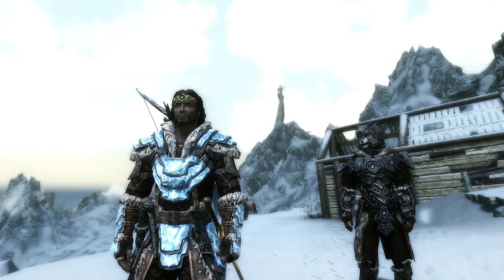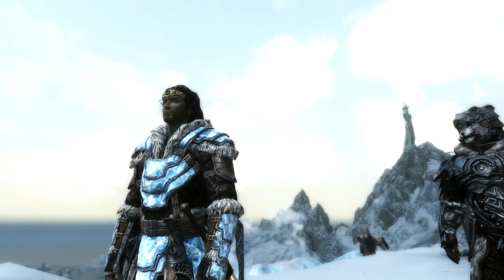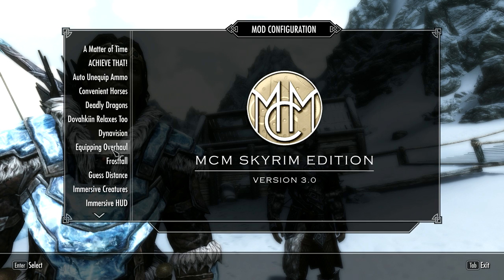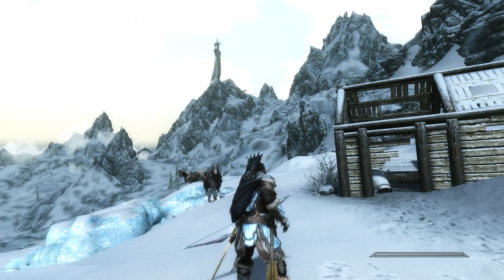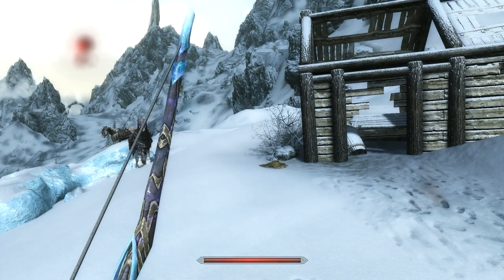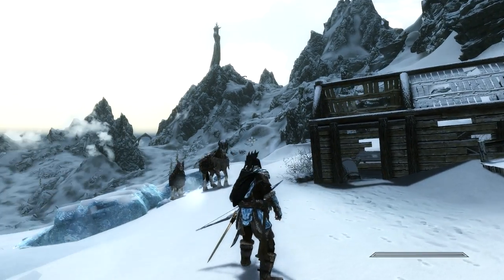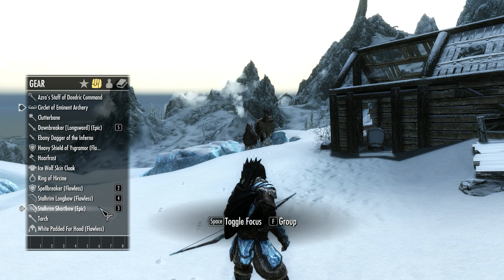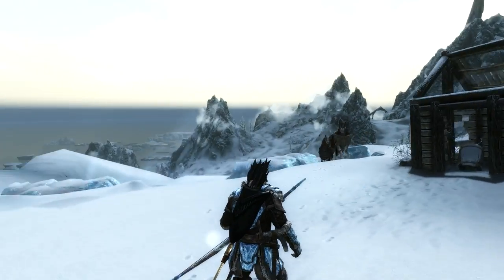Skyrim Mod Sanctuary 83 : Equipping Overhaul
2. Project Reality - Climates Of Tamriel - Weather - Lighting
3. Enhanced Lights and FX
5. Skyrim HD - 2K Textures
6. Static Mesh Improvement Mod - SMIM
7. Dynavision

Thumbnail is courtesy of turningworlds.